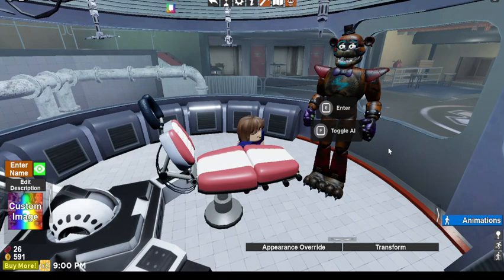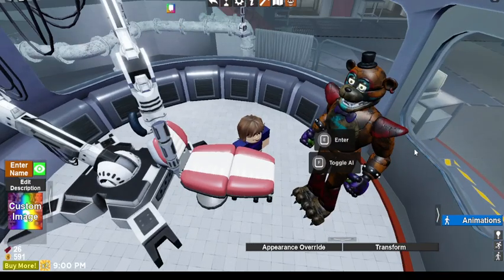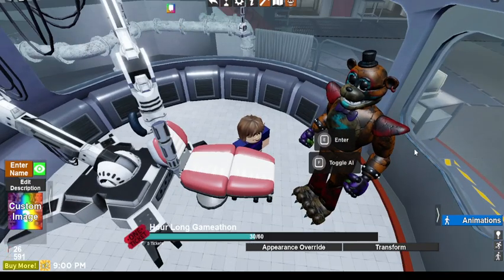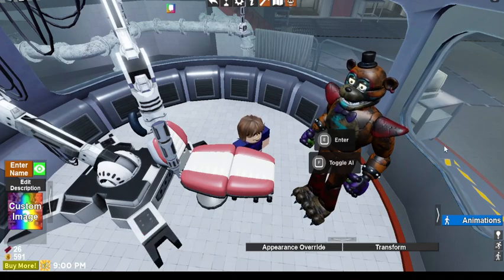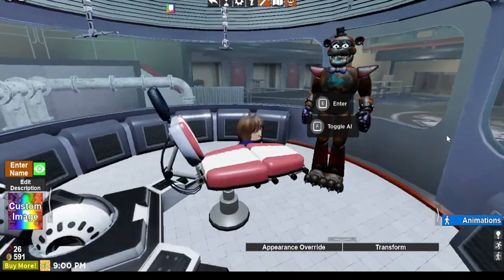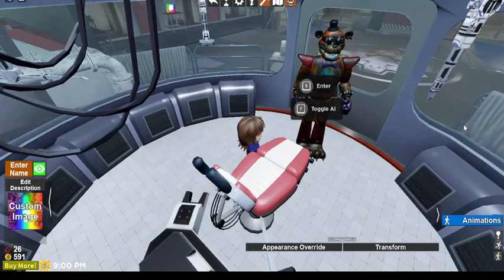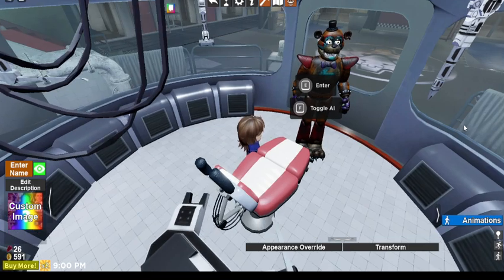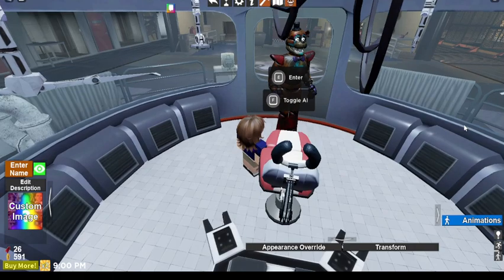ROBLOX FNAF SB STORY( I AM SORRY FREDDY) ep 3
BEN STORY
 GAME ROBLOX NAME TPPR